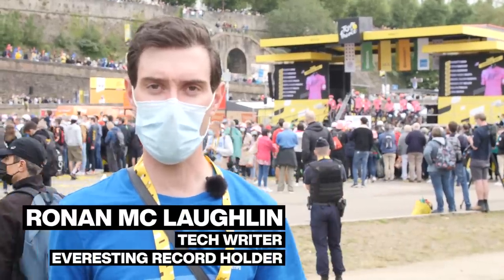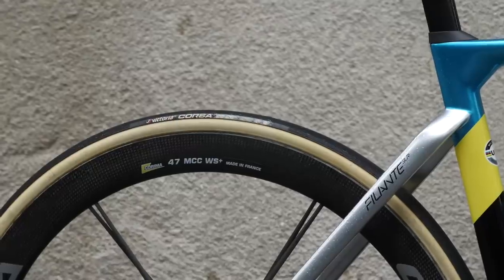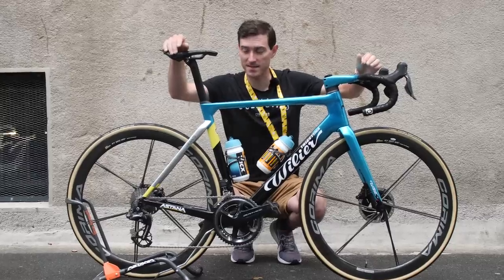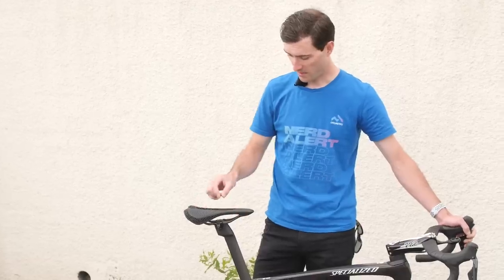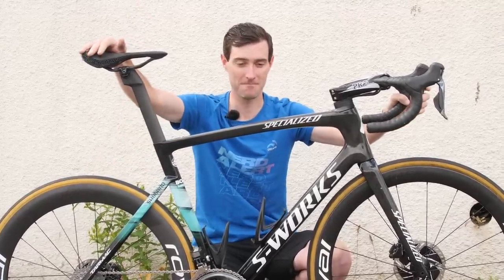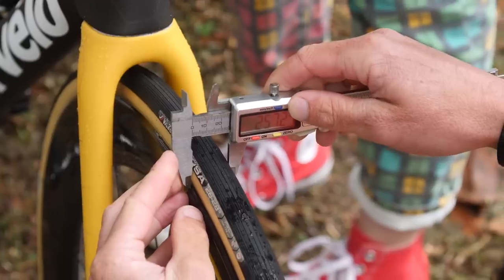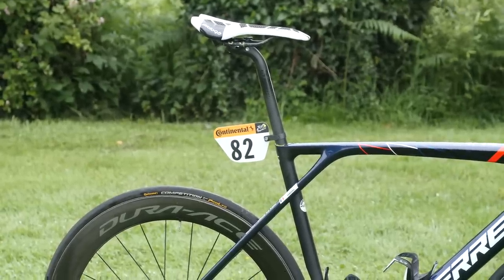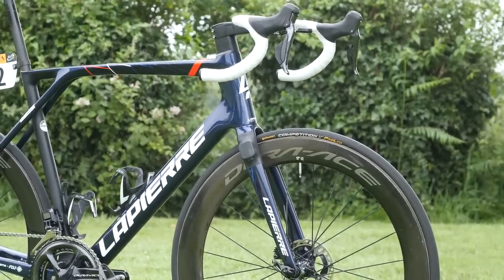Bikes of the 2021 Tour de France | Part 2